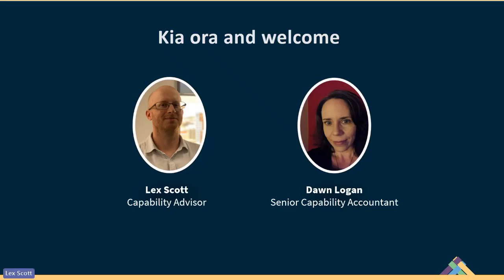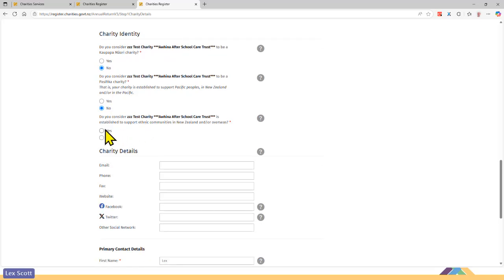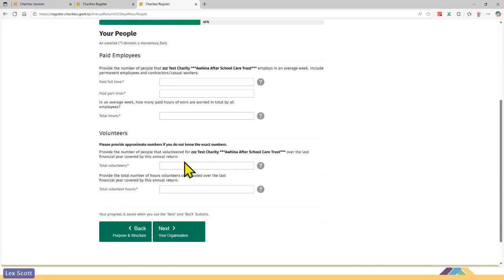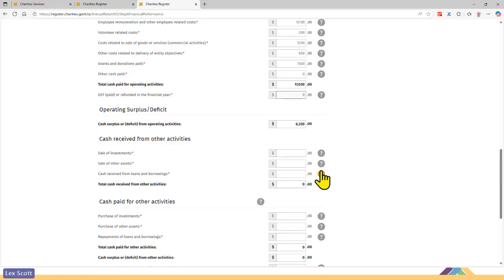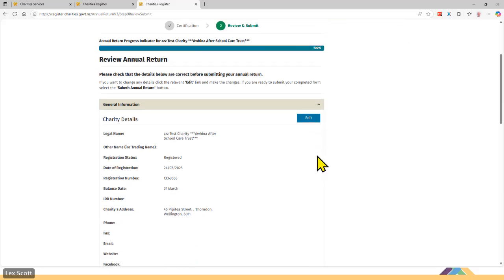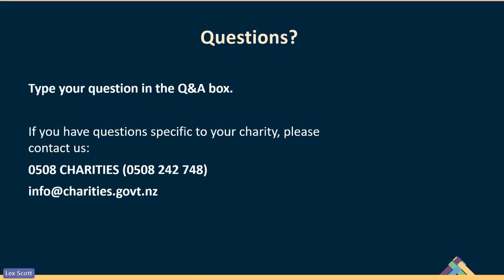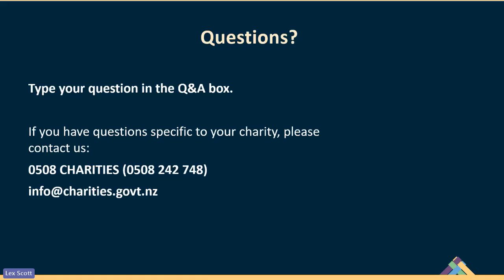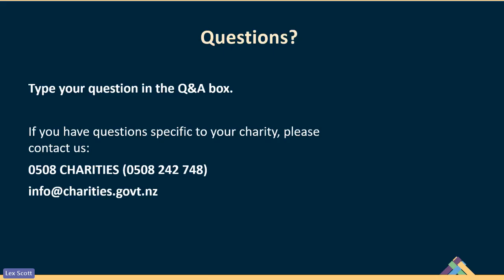Webinar: How to complete your tier 4 annual return online